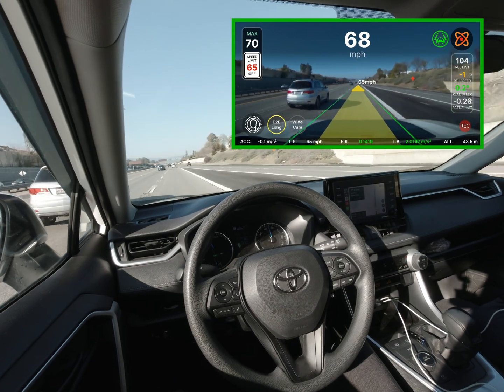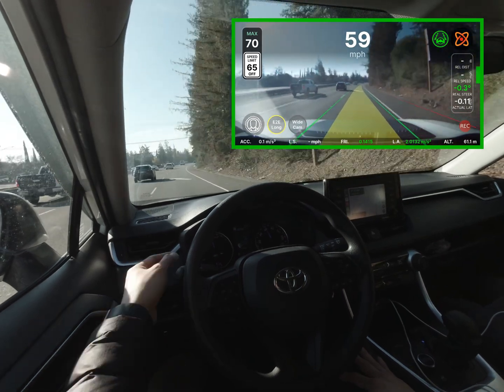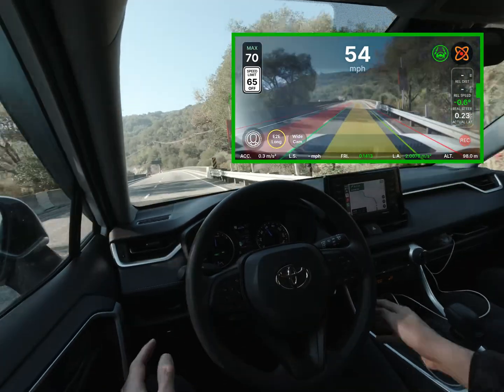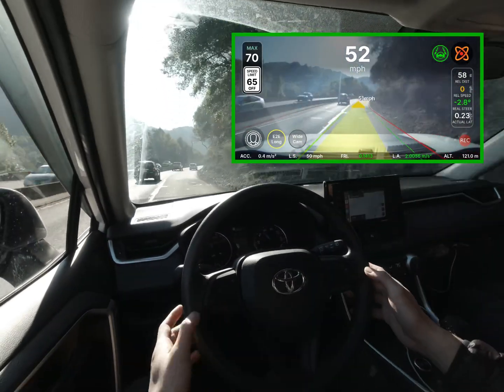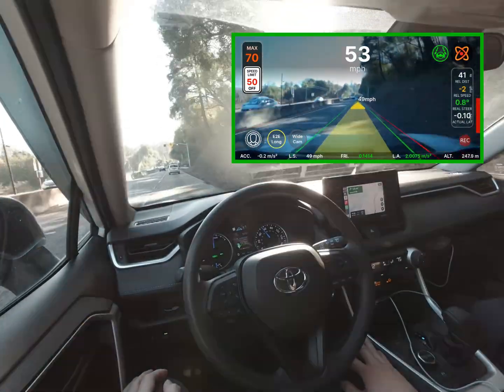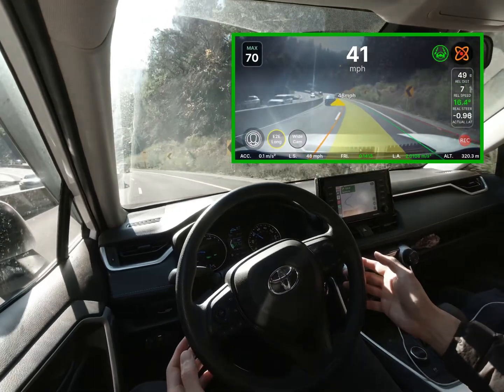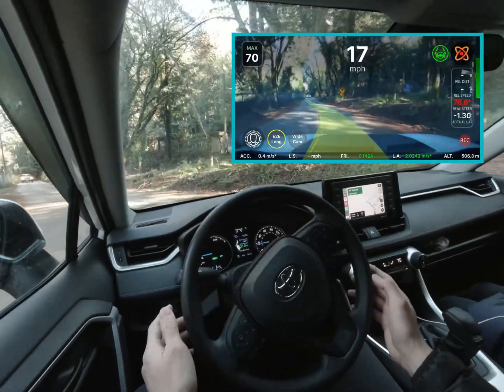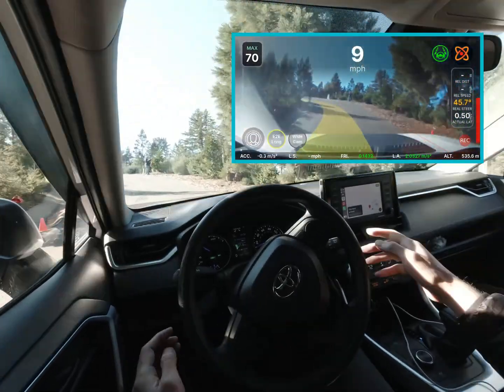Year-end 2022 Openpilot Mountain Road Testing with Sunnypilot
Using Comma Three with Sunnypilot (Openpilot fork) installed for DIY Self Driving with my 2020 Rav4 Hybrid.

Filming gear used:
DJI OSMO
64gb Sandisk Ultra
Suction Base